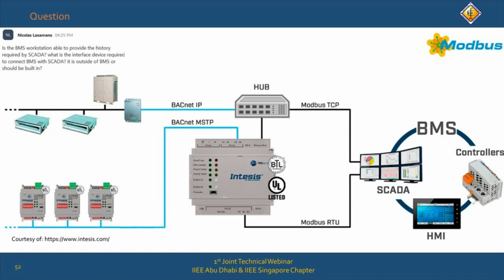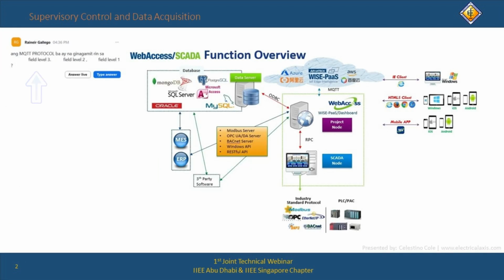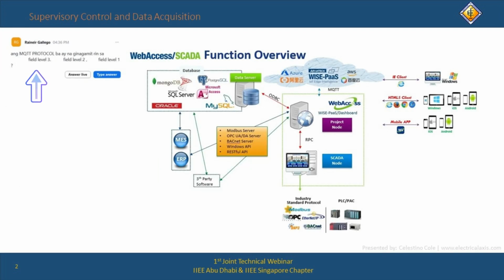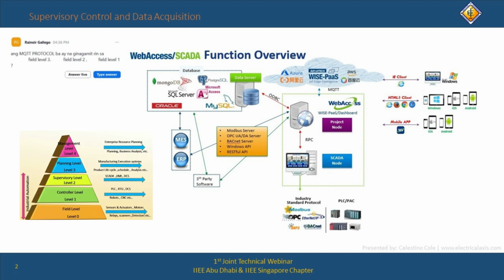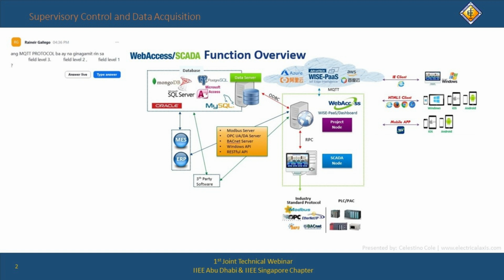Industrial Automation Webinar Question and Answer part 2 | [HD]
This is part 1 of the question question and answer portion during Joint Technical Webinar between IIEE Singapore and Abu Dhabi | April 21, 2024

Better to watch in HD mode